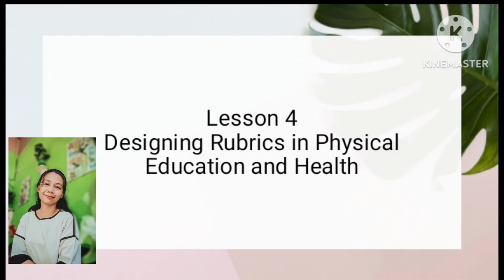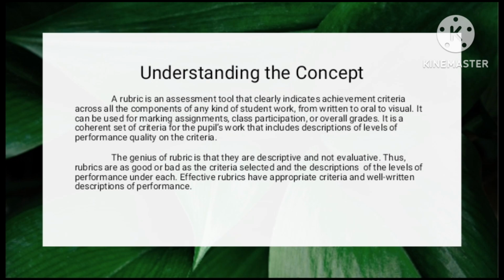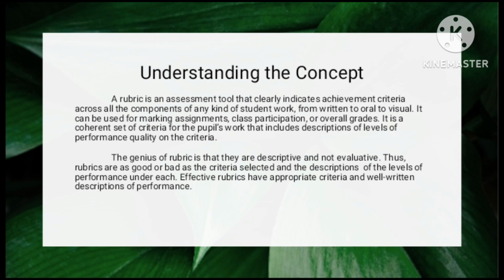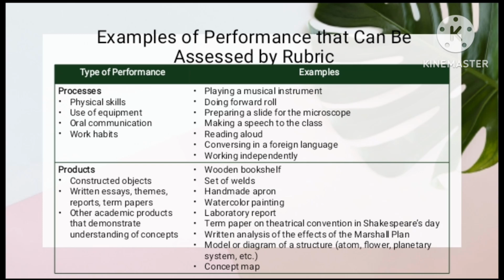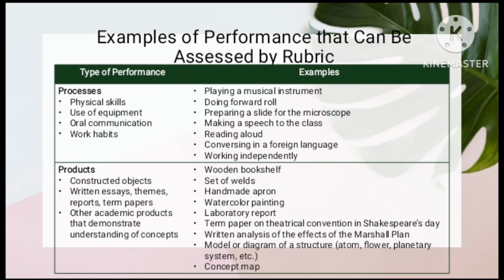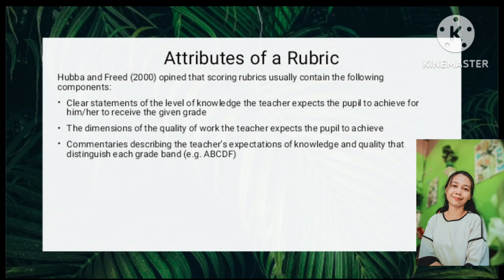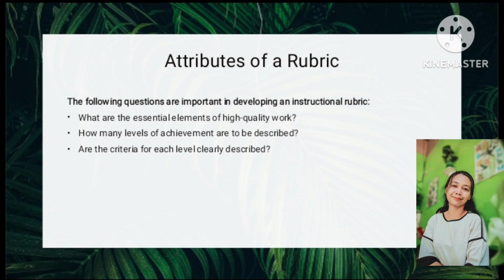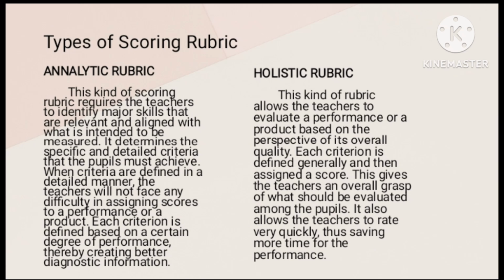UNIT 4 Lesson 4 (Luwila M. Romeo BEED 3-b)